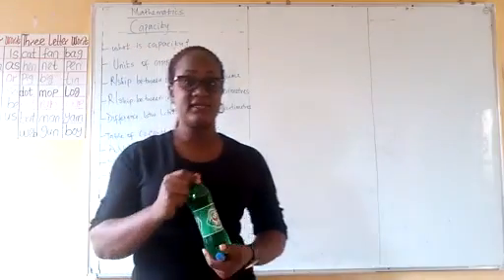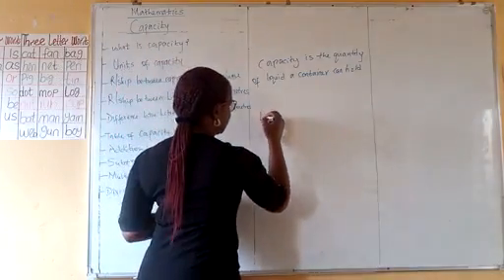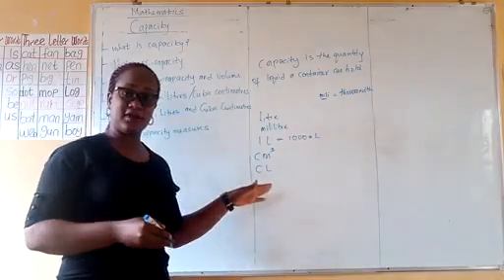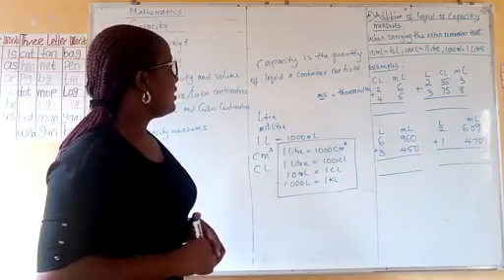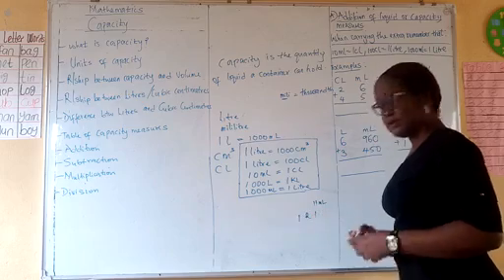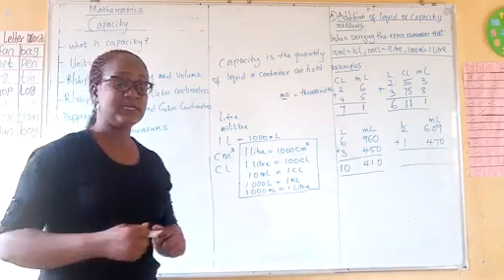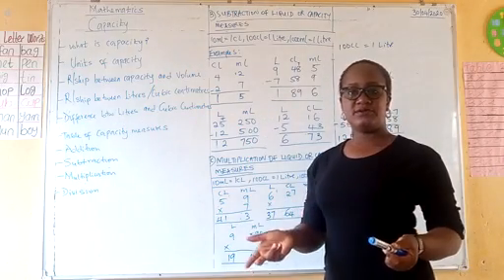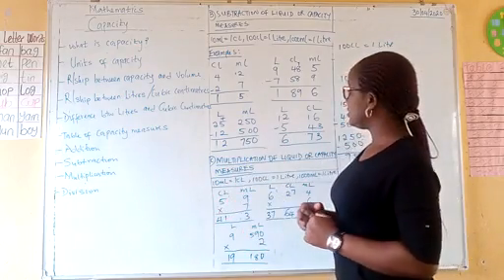Capacity 1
Mathematics by Ijeoma ONWUKEME